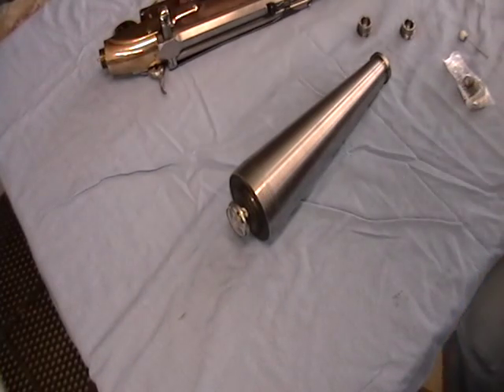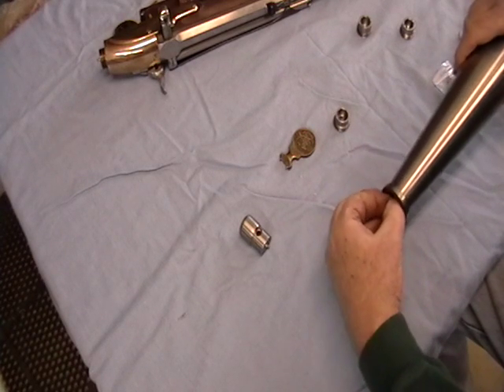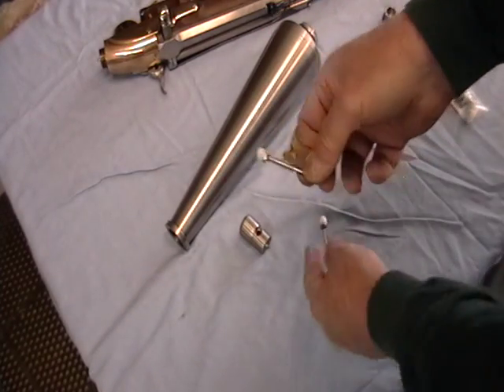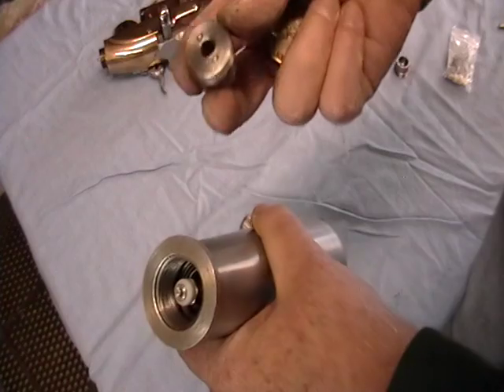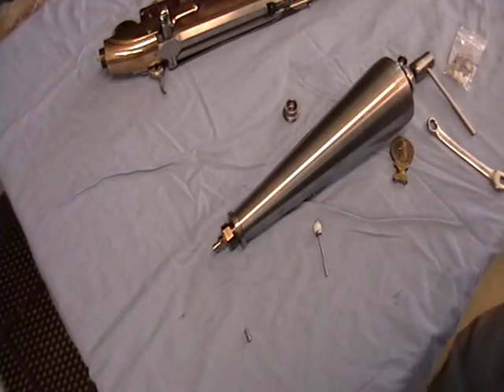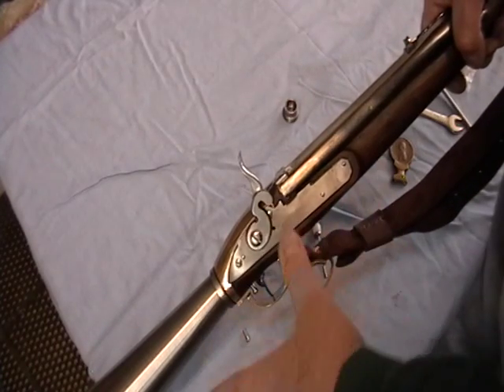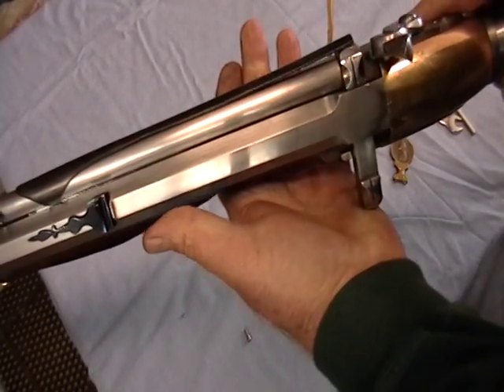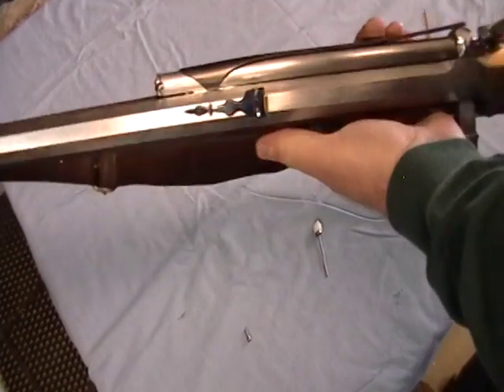Girardoni (Girandoni) Air Rifle flask and valve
Girardoni flask and valve assembly.